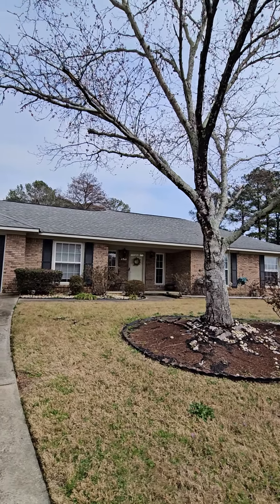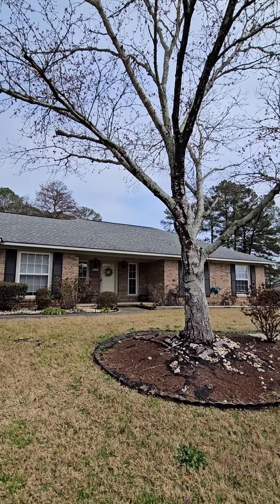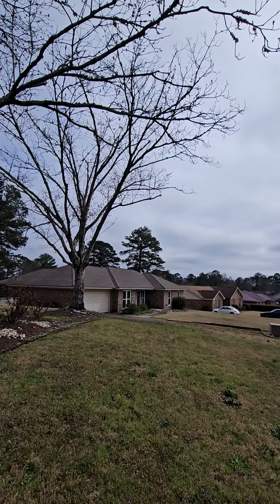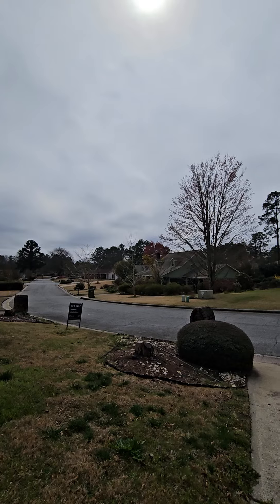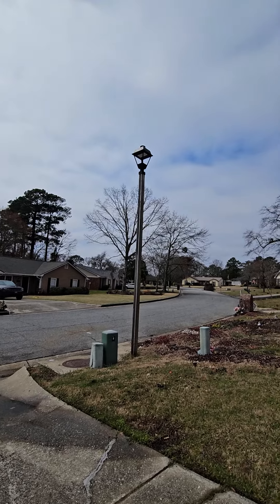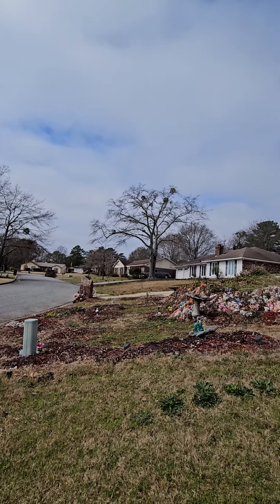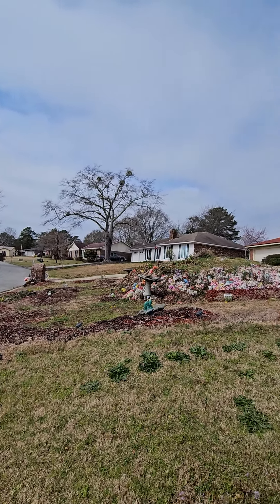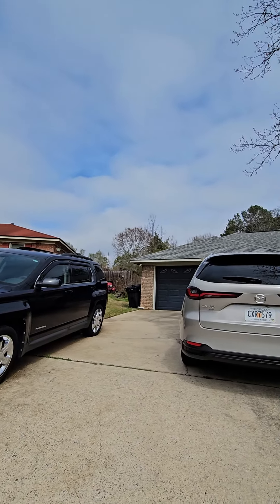Video Tour 1 of 6318 Abbey Dr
Welcome to 6318 Abbey Dr, located in NE Columbus. It is convenient to Flat Rock Park, the Dragonfly Walking Trails, and neighborhood shopping off Blackmon Rd.
This 3 bedroom,  2 bath home has 1800 sf and was built in 1985
Video Tour 1 is a 360 view of the front of the property.

Listed by Michelle Harry, brokered by REAL

Video showings by Merrie Albrecht, Normand Real Estate

Contact Merrie for more info or to request a video showing of a property you're interested in.